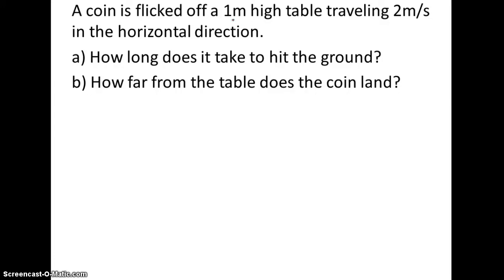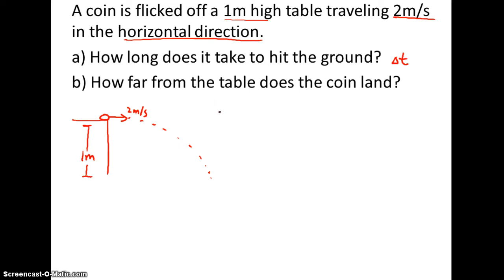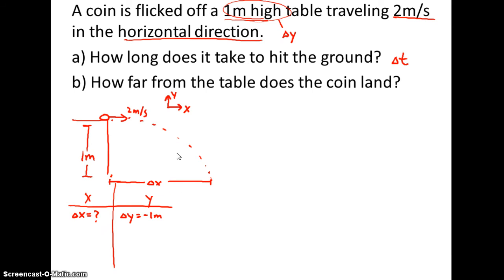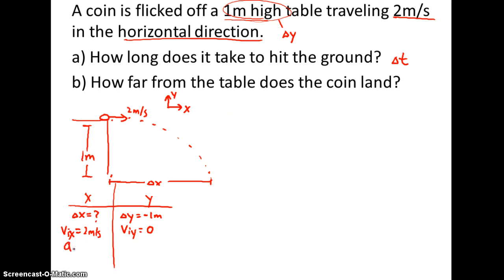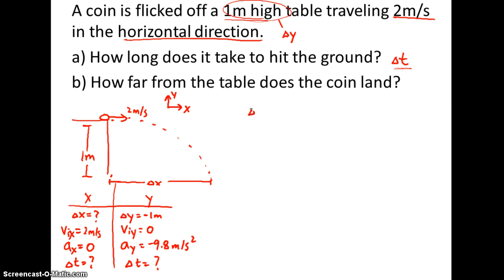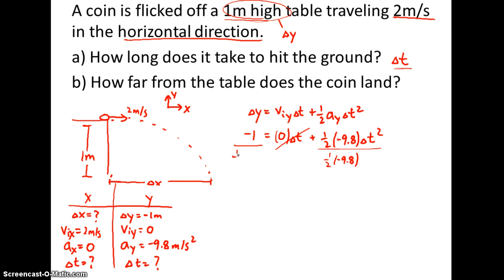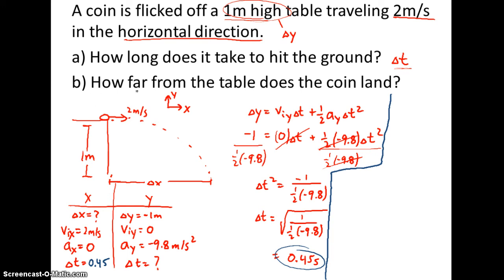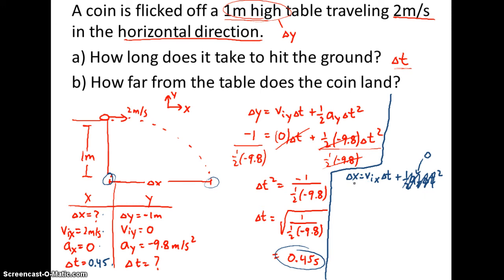Projectile Motion Question 1